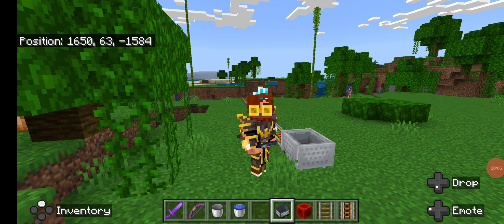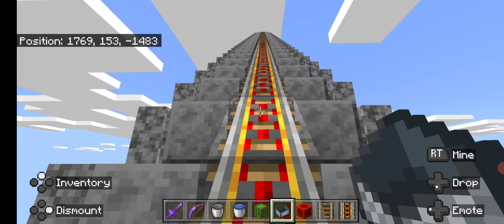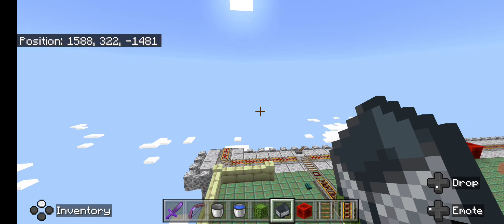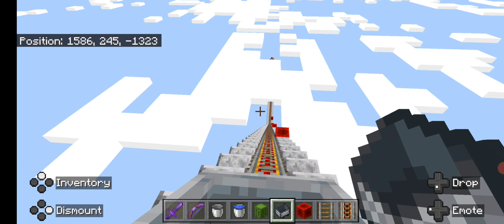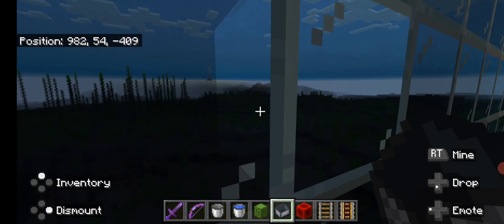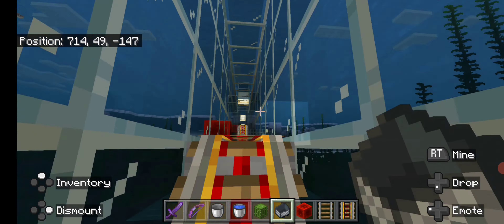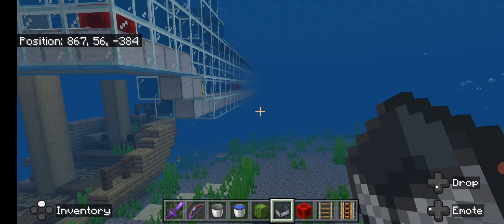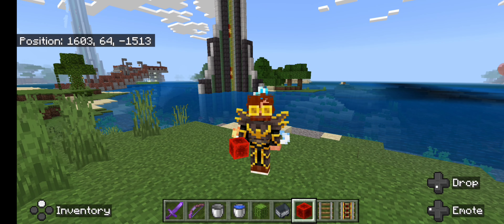Long Rail System with Underground Tunnel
DickieTheDude, here. Back with a fresh video! This week, we take a ride on the railroad as I show you my in-progress rail system that currently spans around 3-4,000 blocks! We'll cruise to the uppermost blocks at 318, coast through clouds along the way, and journey under the ocean in a glass tunnel. We'll also take a close look at the first few columns that support this massive railway, with a combination of copper, netherite, iron, smooth stone and redstone.